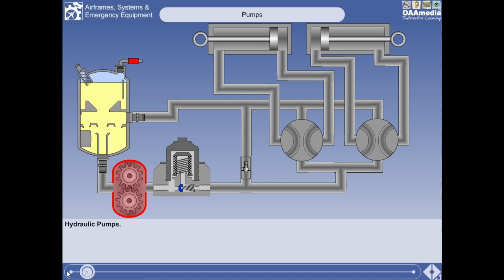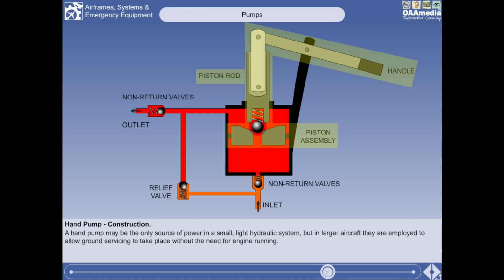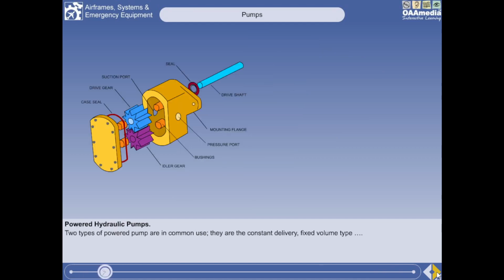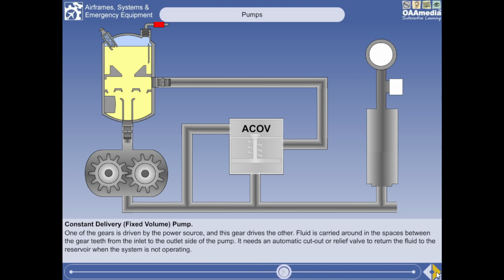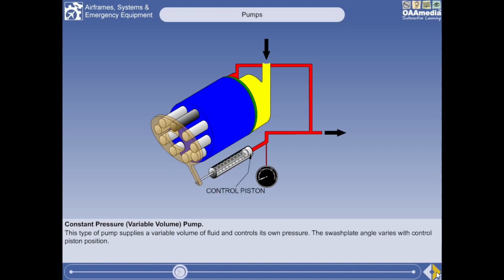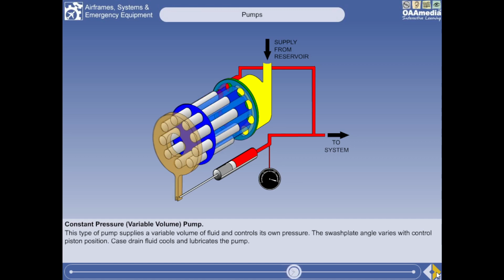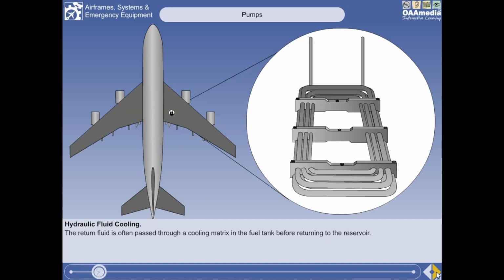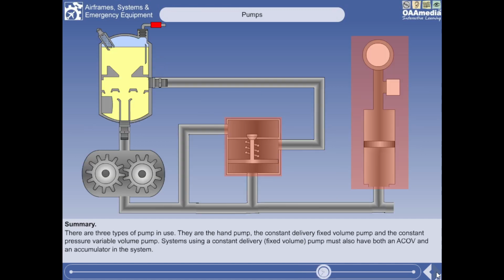021/08 - Aircraft General Knowledge | Hydraulics | Pumps